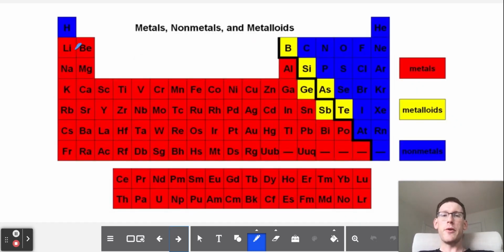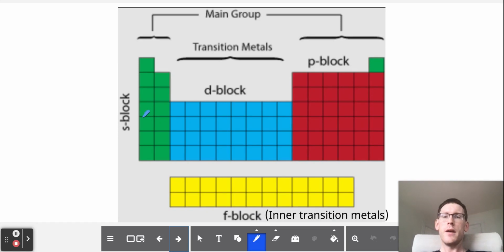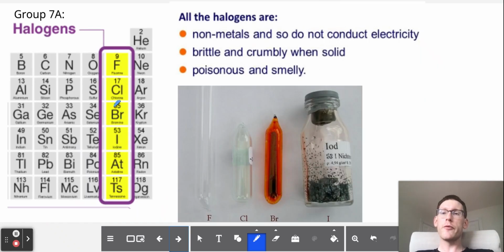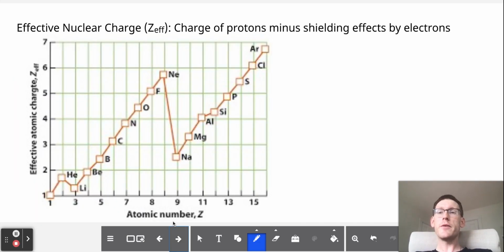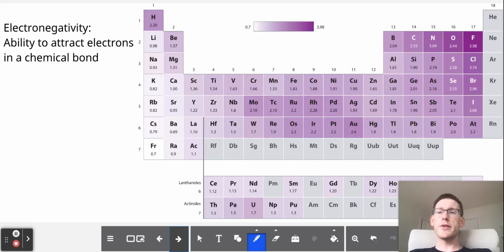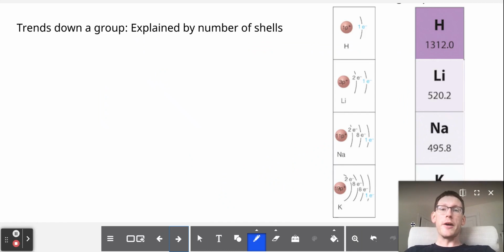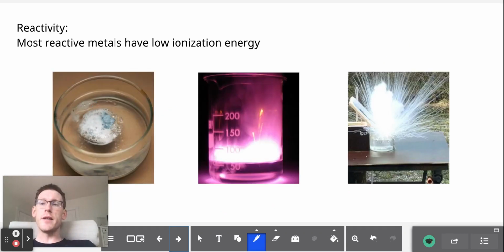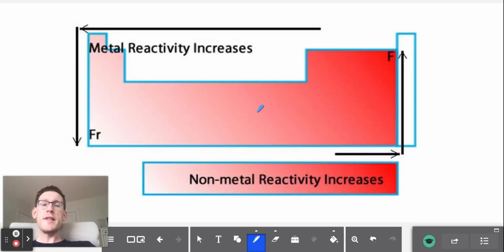Ch 5 Review